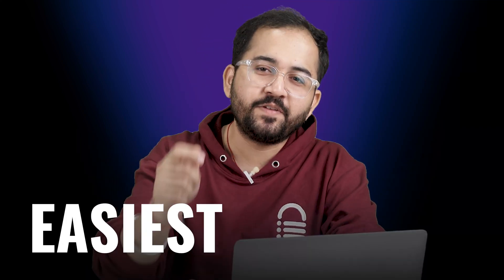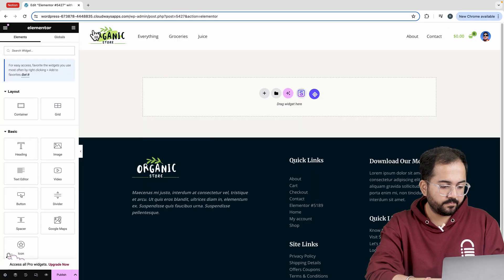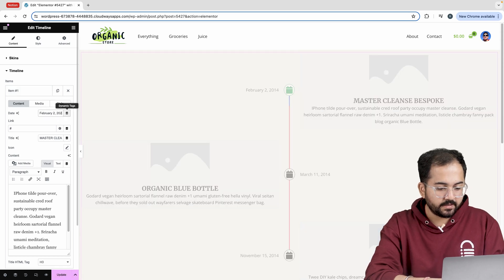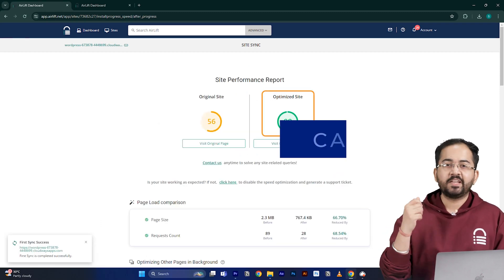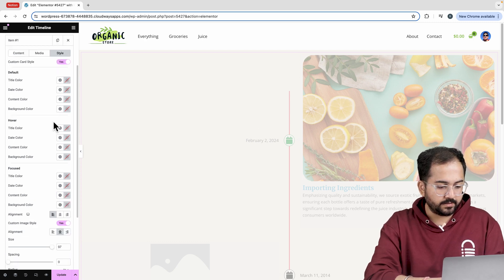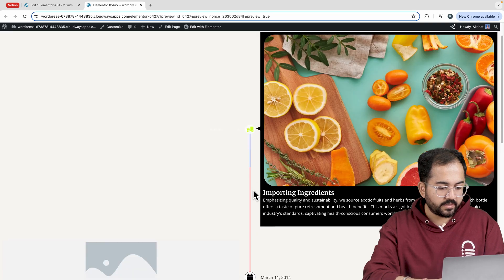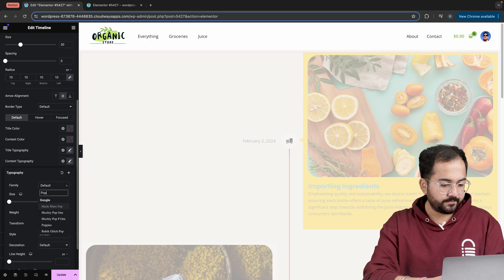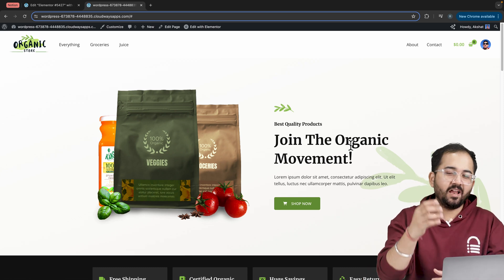Easy Responsive Timeline in Elementor - FREE Plugin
⭐ Giveaway: Our 100% FREE plugin makes any site 3X faster Learn the easiest way to create dynamic timelines on your website using Elementor! In this video, we’ll guide you through the process of installing and activating the free Elementor Addons Elements plugin, customizing your timeline, and making it interactive with changing colors and clickable links. Perfect for showcasing projects, events, or any chronological content. Don't miss out on transforming your site with this simple yet powerful tool!

00:00 How to create a responsive timeline
00:15 Setup timeline using a free plugin
01:30 Customize the timeline
02:26 Don't miss this step